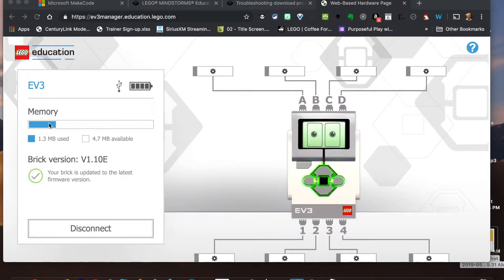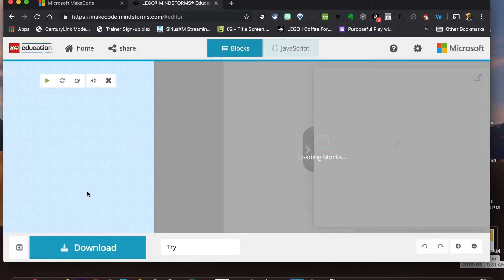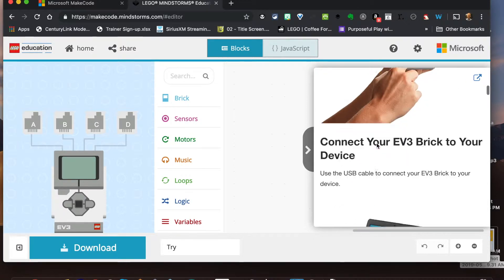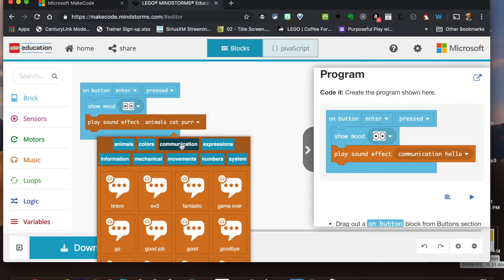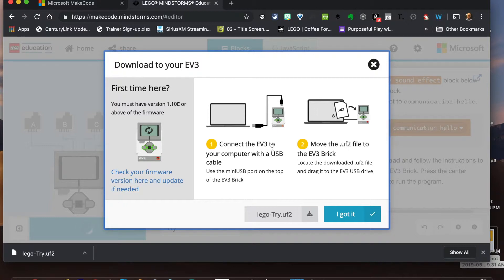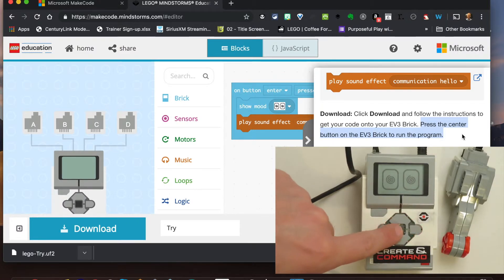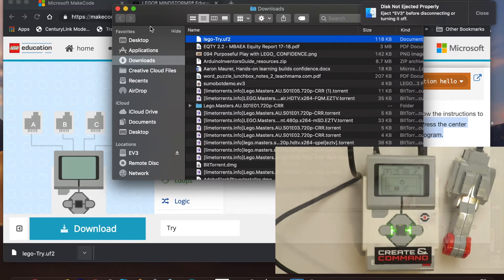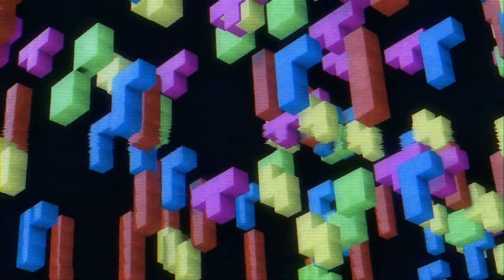LEGO EV3 + MakeCode: Try Experiment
I documented my first time using the Try experiment found on the MakeCode site.